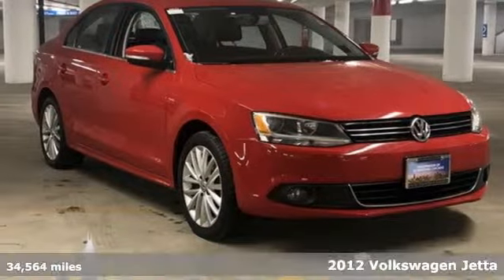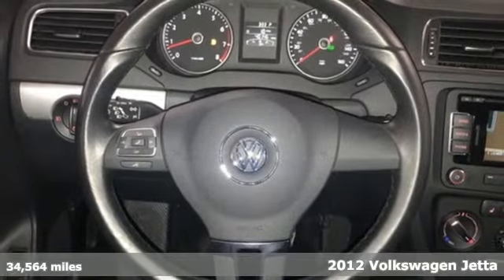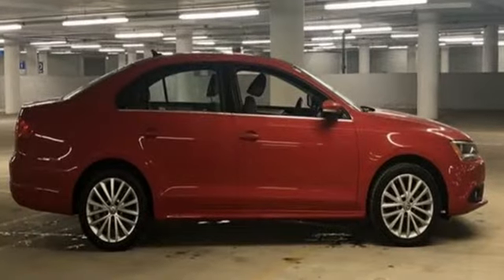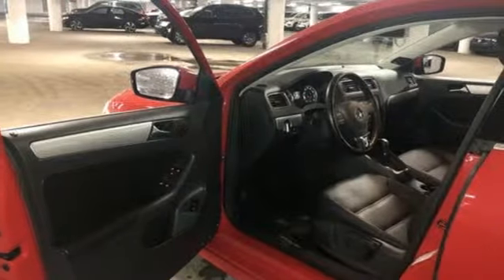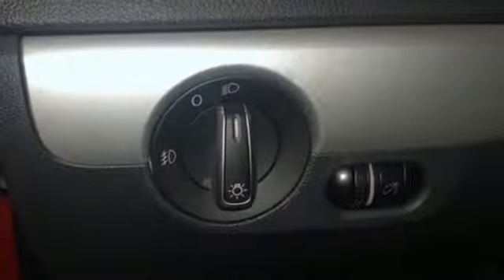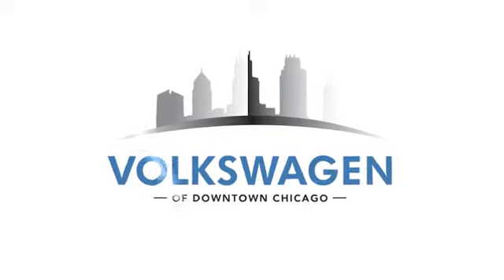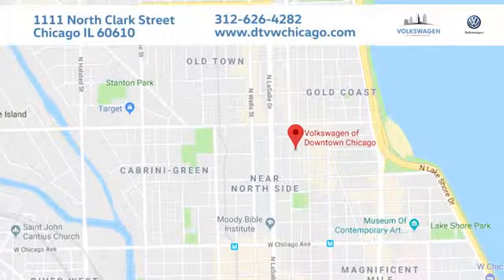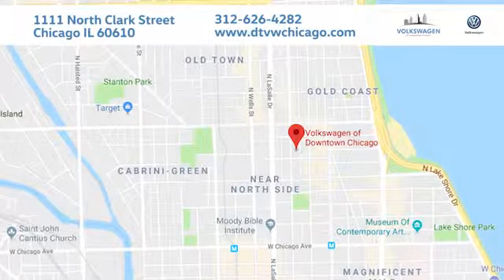2012 Volkswagen Jetta Chicago, IL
Year: 2012
Make: Volkswagen
Model: Jetta
Trim: SEL
Engine: 2.5L 5-Cylinder DOHC
Transmission: 6-Speed Automatic
Color: Red
Stock #: 360747V
VIN: 3VWLP7AJ0CM360747
Tornado Red 2012 Volkswagen Jetta SEL 2.5 FWD 6-Speed Automatic 2.5L 5-Cylinder DOHCbrbrThe ALL NEW Volkswagen of Downtown Chicago is Proud to offer you this Exceptional 2012 Volkswagen Jetta, Appointed with the SEL Trim and is finished in Tornado Red over inside. We fully understand the importance of VALUING YOUR TIME and providing you a QUALITY VEHICLE! Recent Arrival! 24/31 City/Highway MPGbrbrbrAs the newest Volkswagen dealer in Chicago, we are bringing a different philosophy to this marketplace. We promise to always provide you with a QUALITY VEHICLE and a GREAT PRICE! We do this by using software that compares our NEW/Used vehicles to the marketplace. Ask to see our reporting, it's pretty cool! We focus on exceptional customer service and respecting your time because once you walk in the doors you are part of our family. Volkswagen of Downtown Chicago also has an outstanding Service Center. For any maintenance needs, large or small, we have the best team to get you back on the road quickly and safe. You can also take advantage of a complimentary Uber while your car is being serviced to continue on with your busy day. Stop by Volkswagen of Downtown Chicago today and let us welcome you into our family.

Address:
1111 North Clark Street